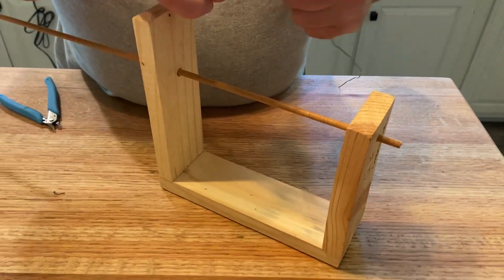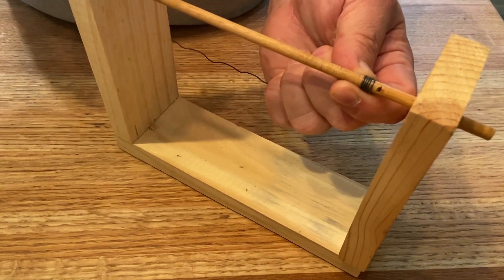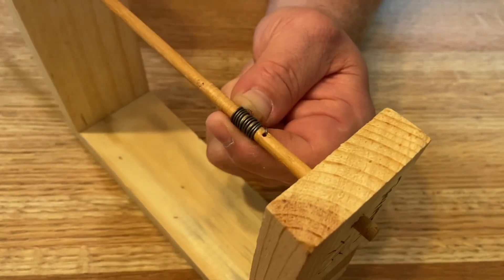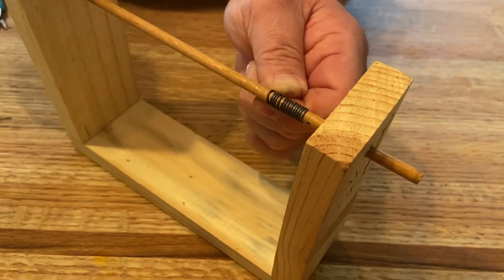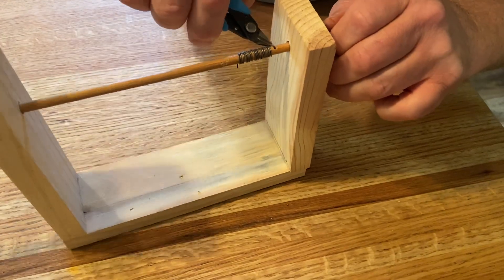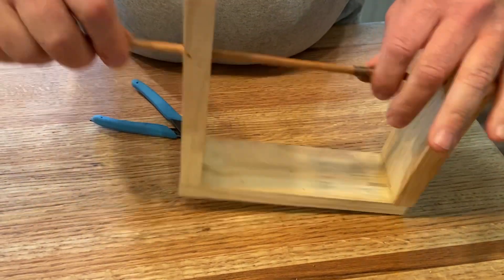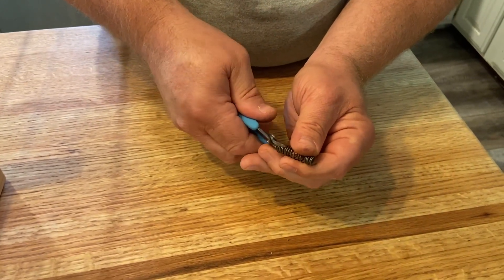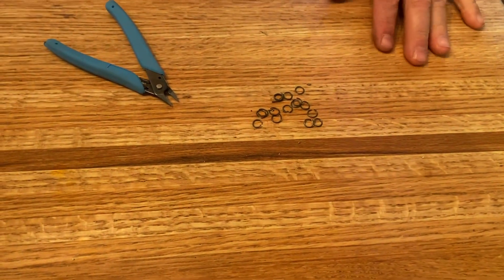Rolling metal rings for the Nutty Professor keychain project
Key rings are made by rolling steel wire from a coil around a mandrel and then cutting the wire. In this video, I simulate the process by rolling wire around a dowel rod and then snipping the wire to get the rings I need. If you want to go faster, attach a drill to one end of the dowel rod.